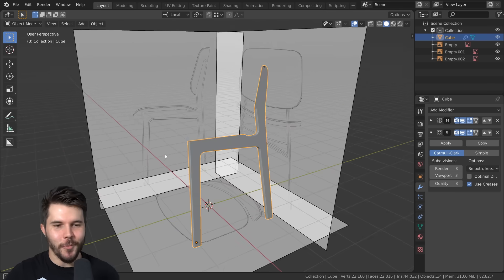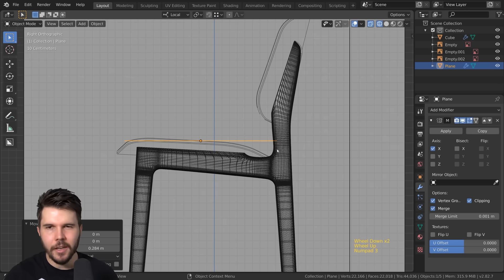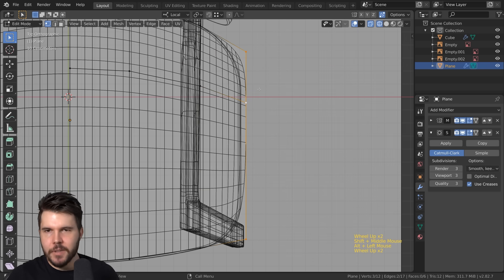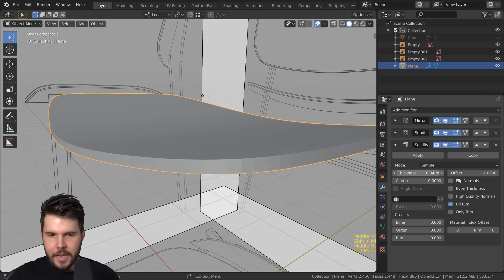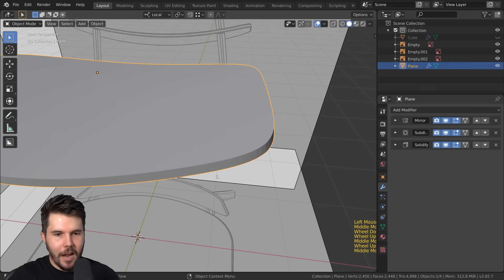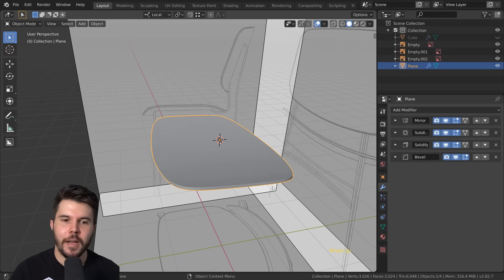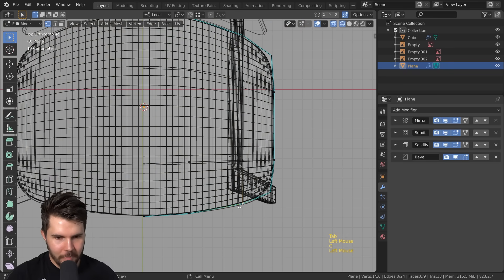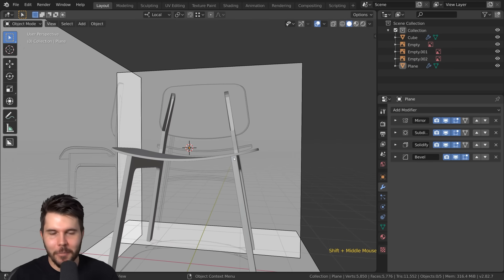Blender Beginner Modelling Chair Tutorial - Part 4: Modifier Mayhem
Blender modelling tutorial series continues! In this part you'll learn how to make the curved seat of the chair using:
- Mirror modifier
-Subsurf modifier
-Solidifier modifier
-Bevel modifier